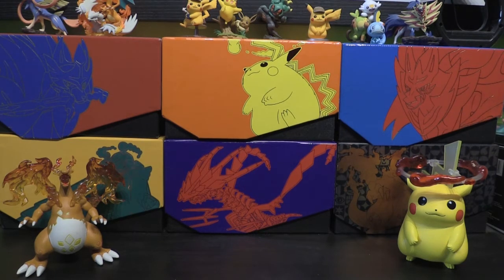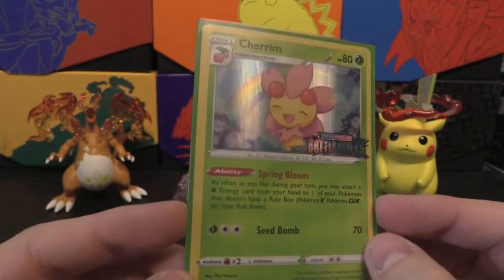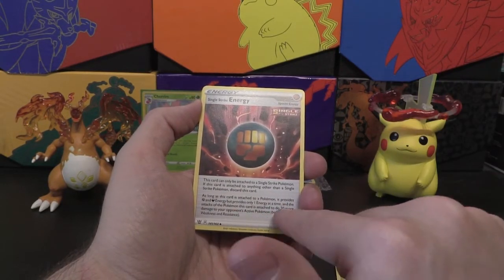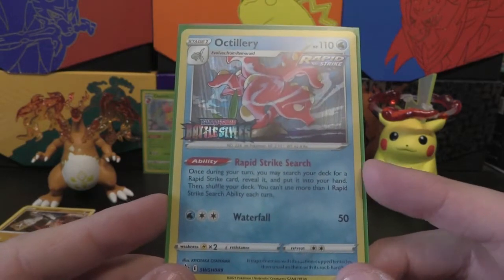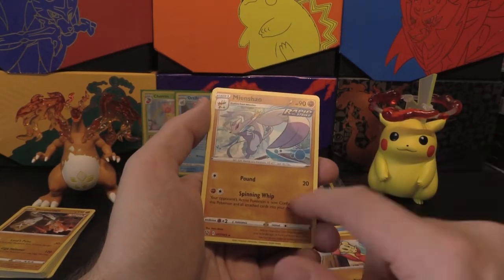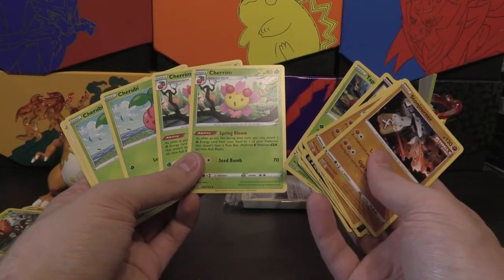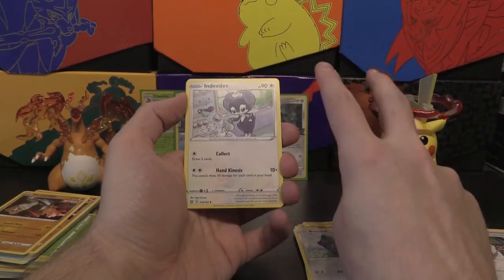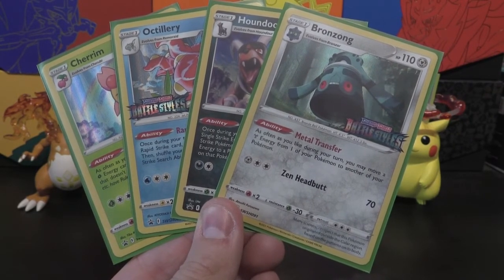Pokemon Battle Styles Pre Release Promo Pack Opening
Hello and Welcome to TotoTCG. Welcome to March with our previous releases being delayed we've jumped over to Battle Styles, which will be gracing us this Friday on 19th March 2021.

In this video, we do something that we've not done before. That is a Pre Release video without Booster Packs.

We check out each of the four promos (Cherrim, Octillery, Houndoom & Bronzong). These come with their own 22 other cards, including Trainers, energy and other Pokémon.

Hopefully this got you guys and girls hyped for more Pokemon: Battle Styles coming on the channel very soon. Keep an eye out for that.